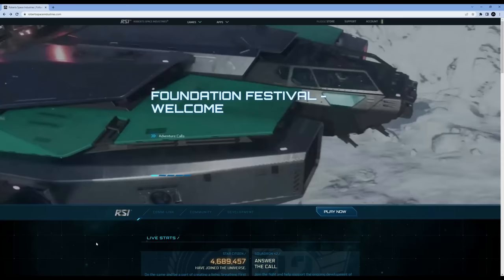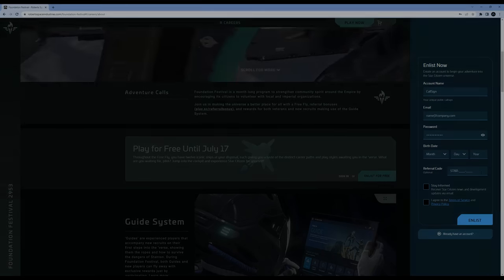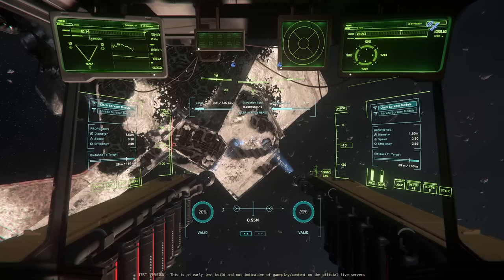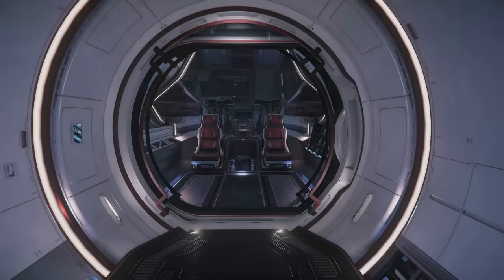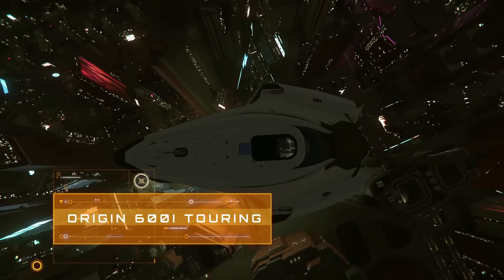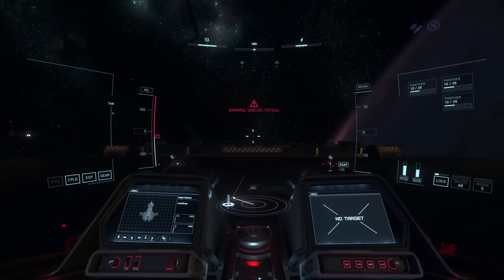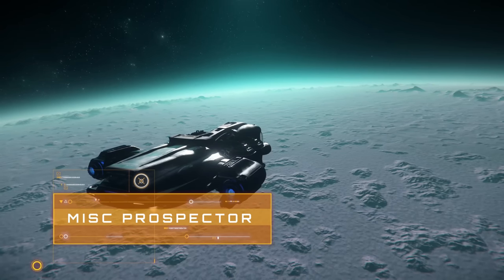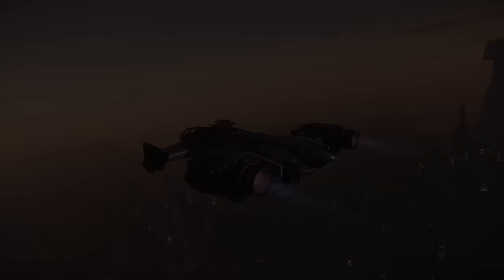Fly these 12 ships for FREE in Star Citizen!! Foundation Festival 2953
We've got an incredible free fly for the Foundation Festival with 12 ships to try out covering a wide array of professions! Join me for a quick rundown of what's on offer!

If you'd like to fund my burrito habit

Thank you to the wonderful Anorii for the awesome backing music - Nebula One!